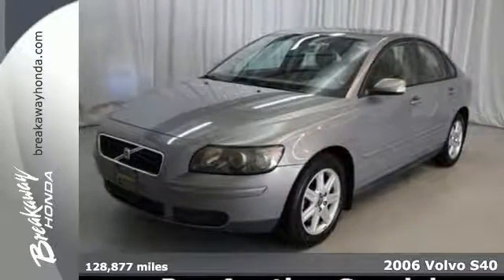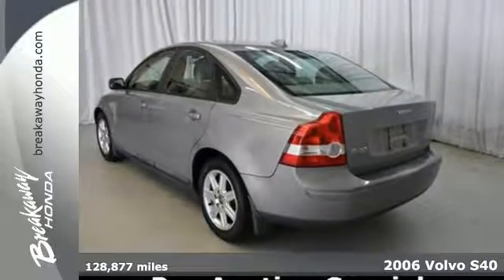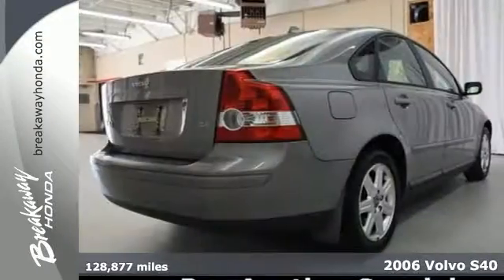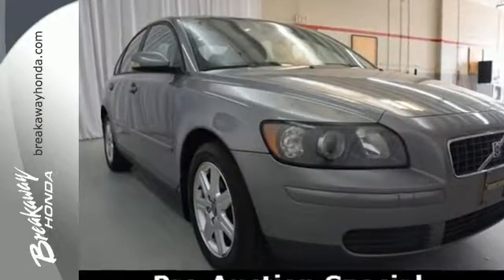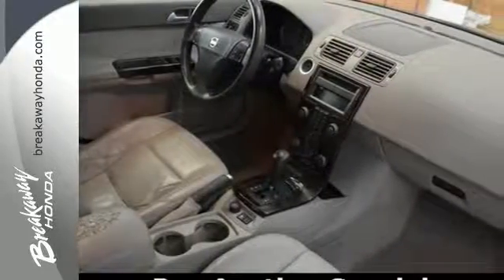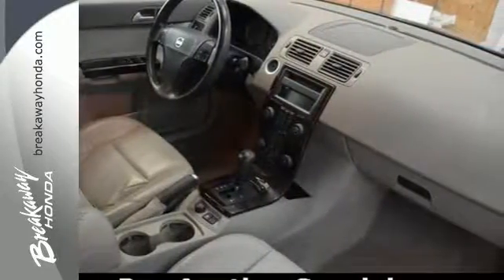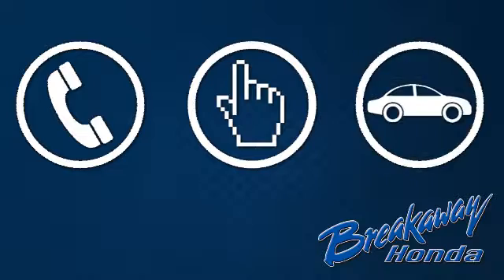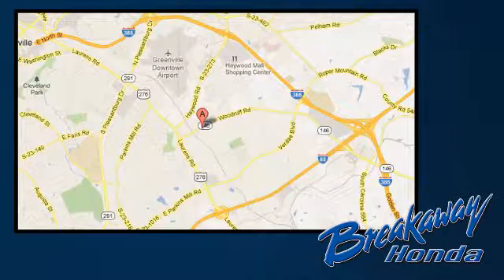Used 2006 Volvo S40 Greenville SC Easley, SC B162139A - SOLD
Year: 2006
Make: Volvo
Model: S40
Trim: 2.4i
Engine: 2.4L 5-Cylinder MPI DOHC
Transmission: 5-Speed Automatic with Geartronic
Color: Gray
Mileage: 128877
Stock #: B162139A
VIN: YV1MS382X62176886

Address:
330 Woodruff Rd